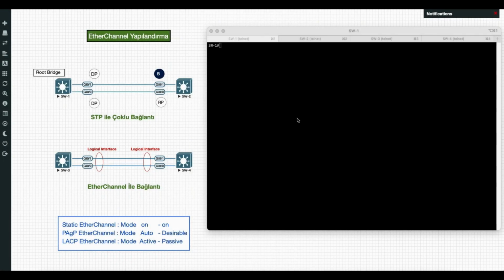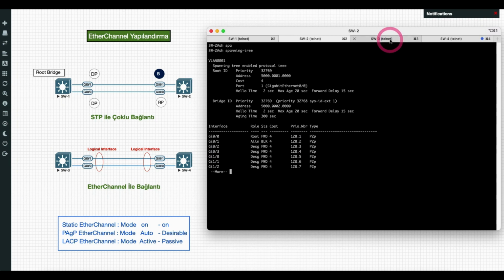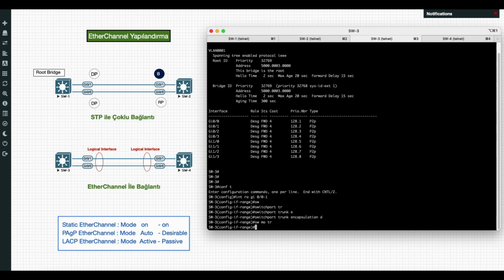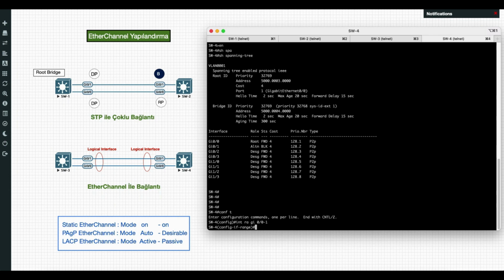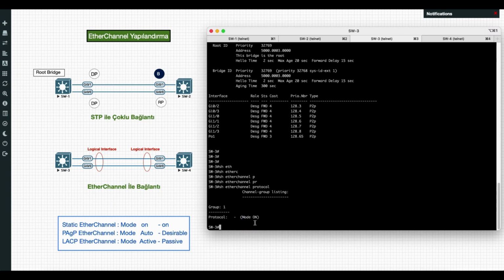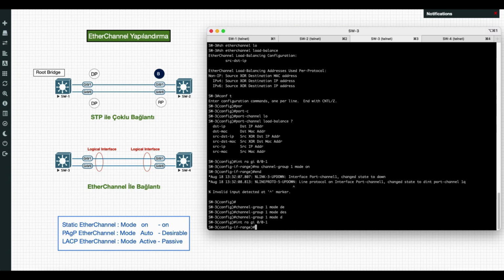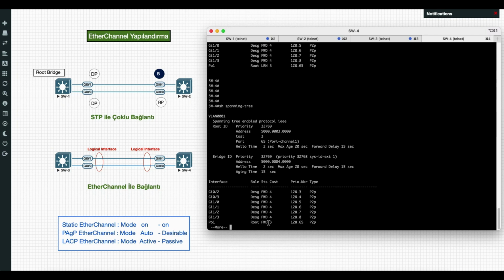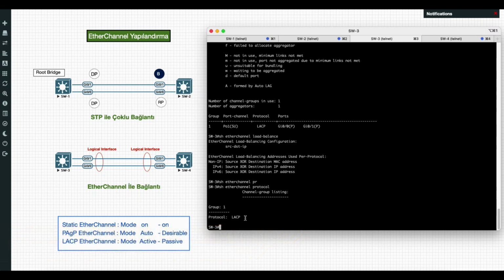Cisco CCNP ENCOR Training EtherChannel Lab